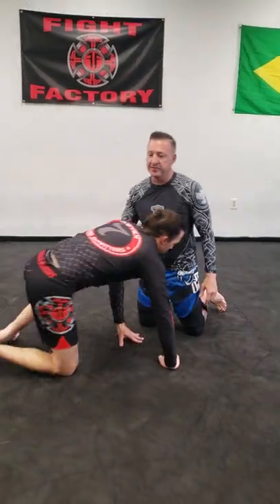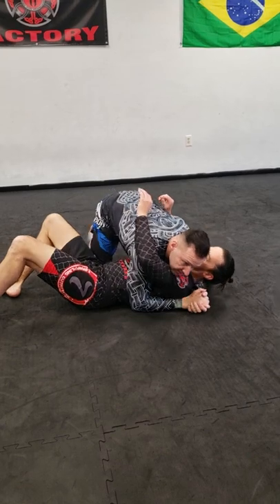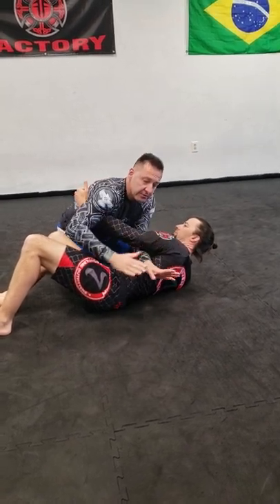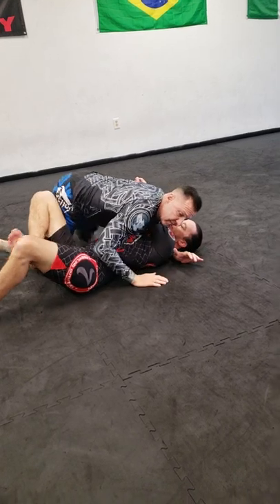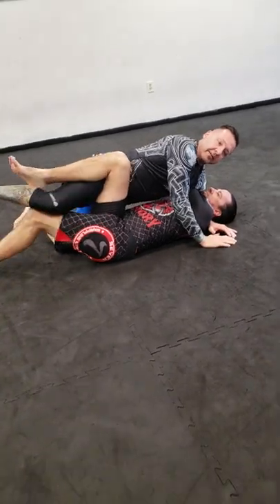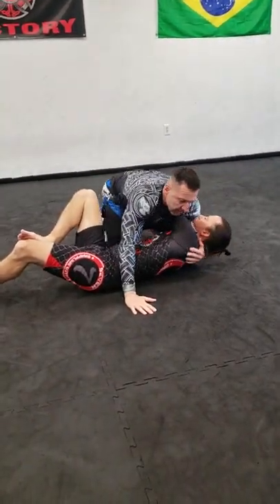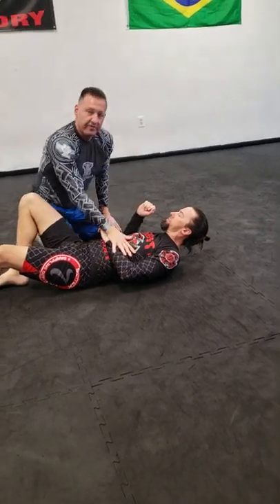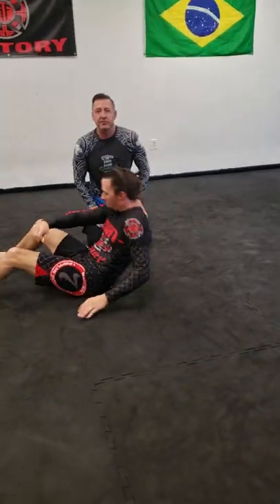Sidemount options Darce, pretzel twist, windshield wiper